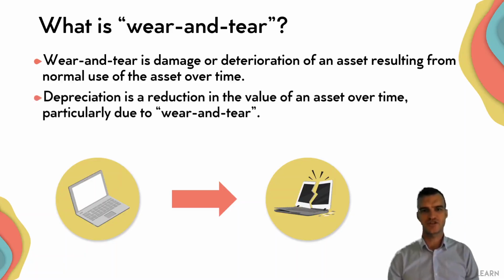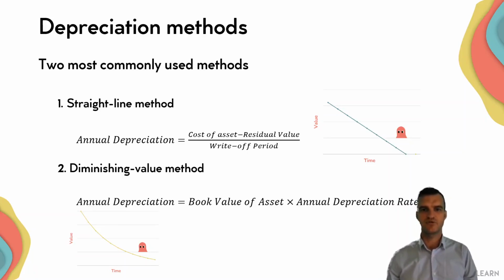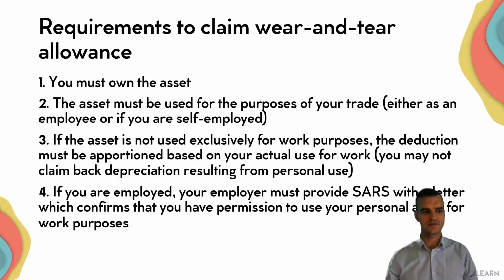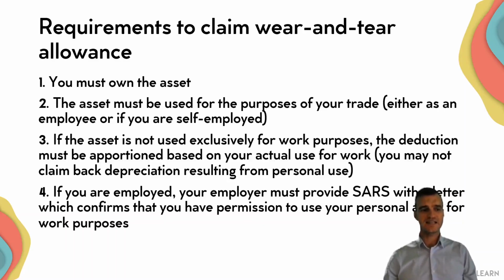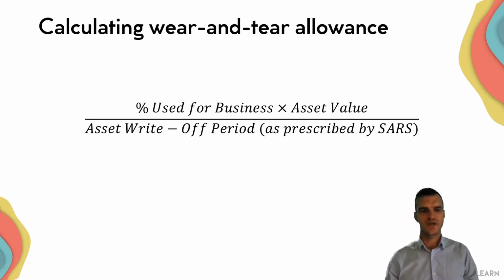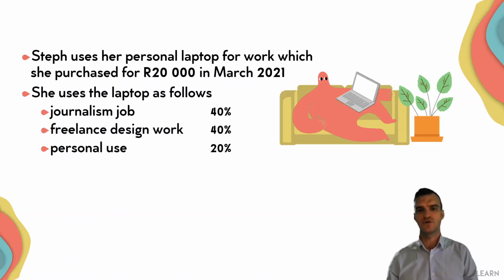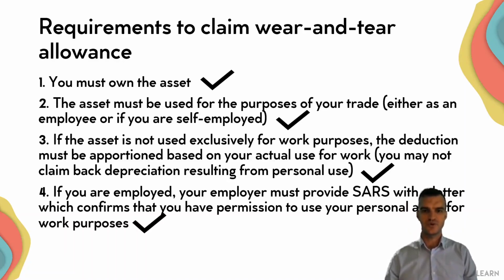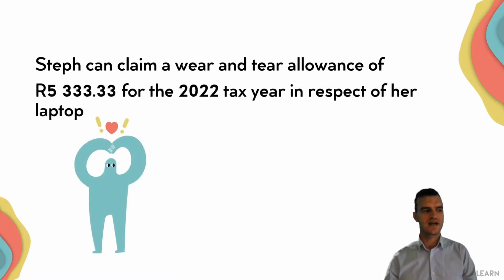Claiming tax deductions for wear-and-tear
One2 Tax is a course which teaches you the basics of South African Income Tax. In this video, Ricky explains what depreciation and "wear-and-tear" means. He then goes through the requirements to claim wear-and-tear tax deductions.